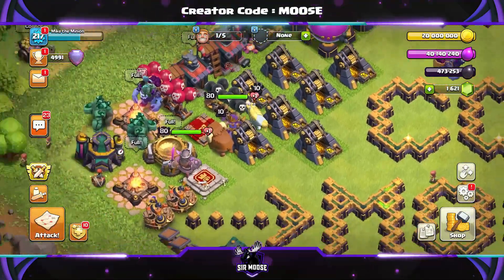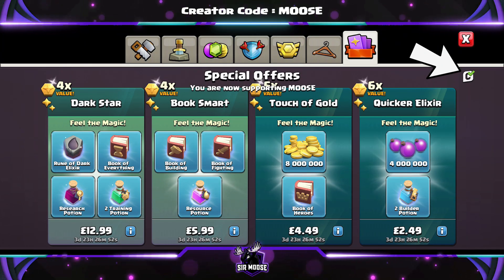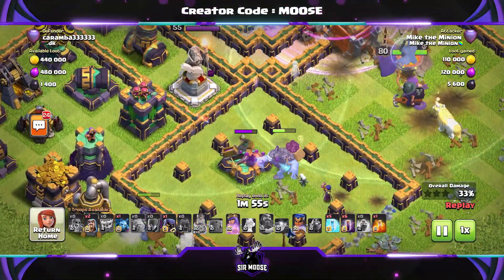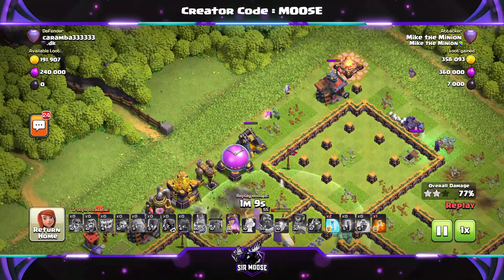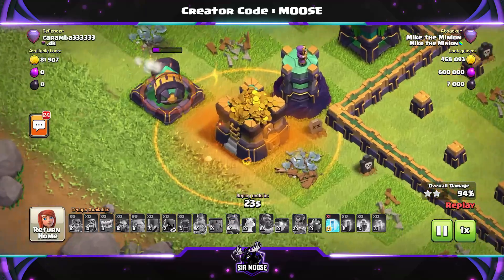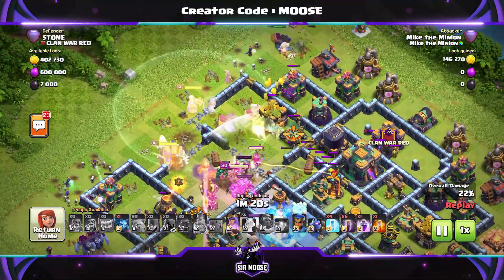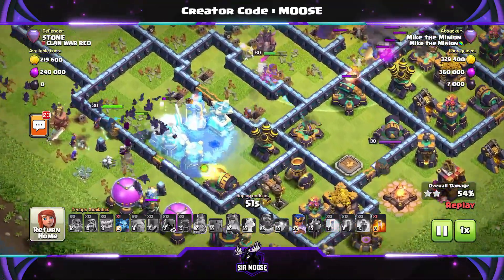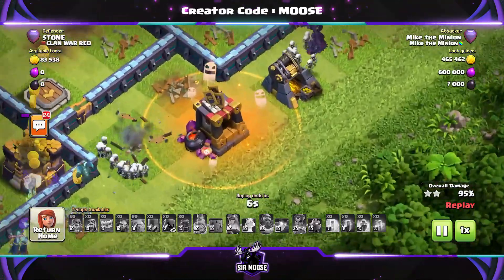EMBRACE THE SPAM FOR 3 STARS!!! TH14 Attack Strategy | Clash of Clans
EMBRACE THE SPAM ATTACK FOR 3 STARS!!! TH14 Attack Strategy | Clash of Clans